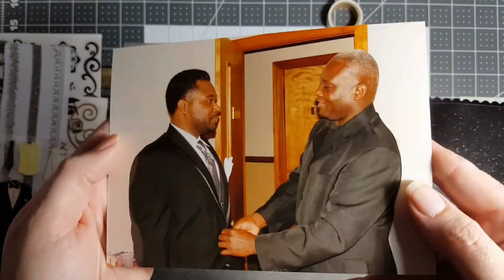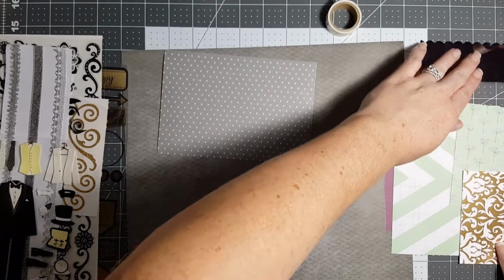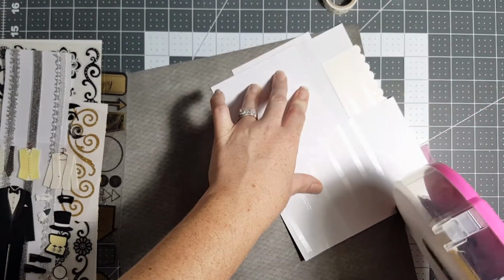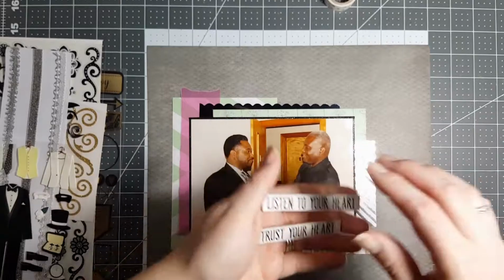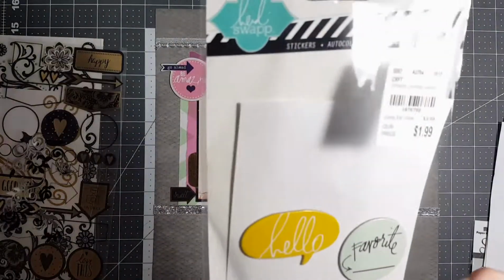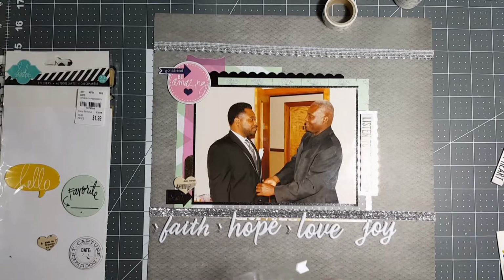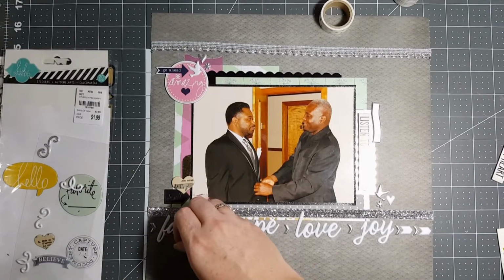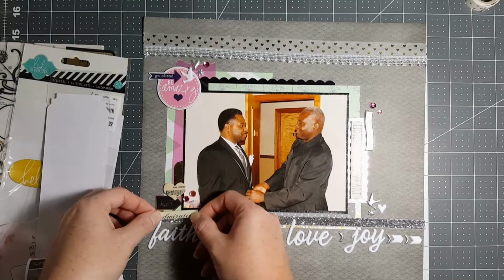Wedding album Wednesday 12x12 scrapbooking process